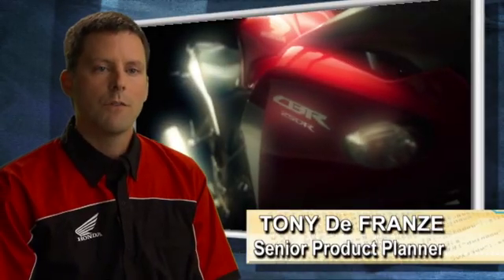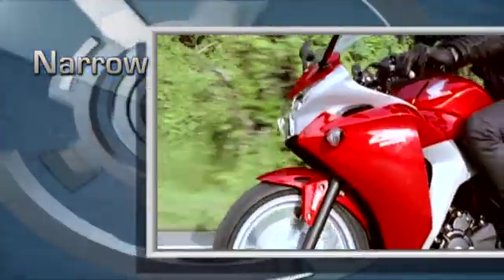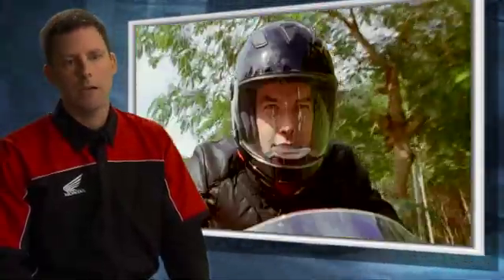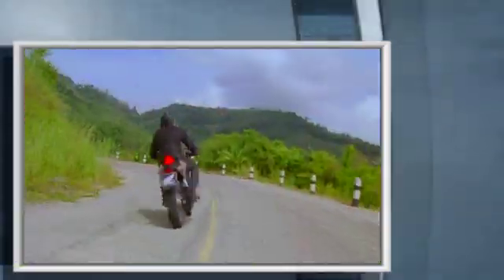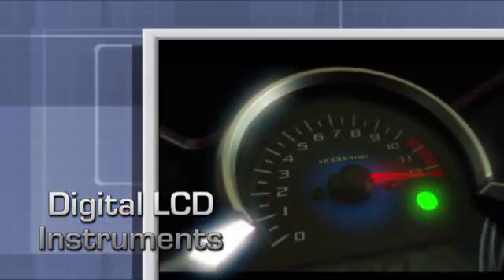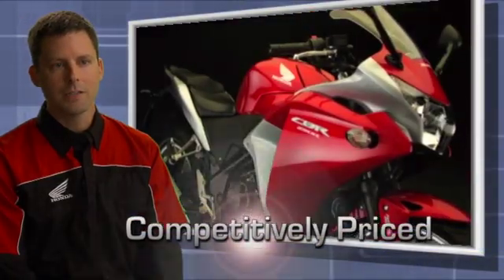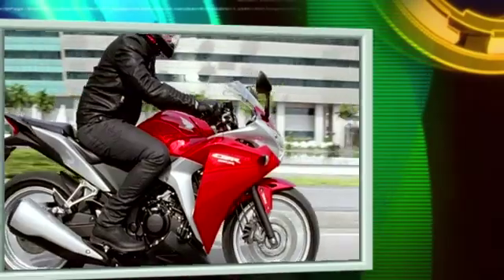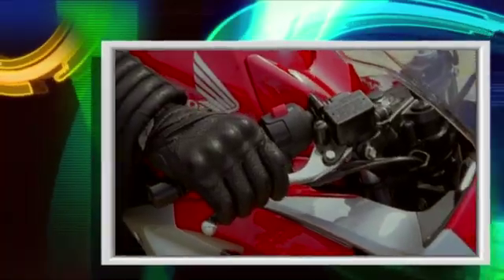2011 Honda CBR250R: Tech Talk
Product Planners Chuck Miller and Tony De Franze highlight the technical aspects of Honda's new lightweight